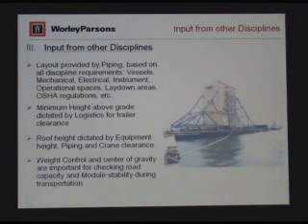Class 21 Part A